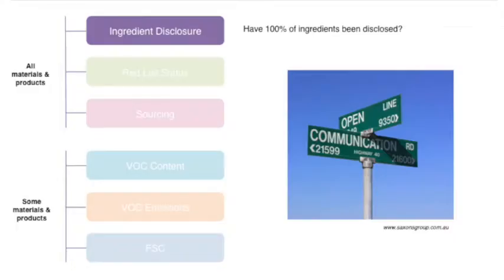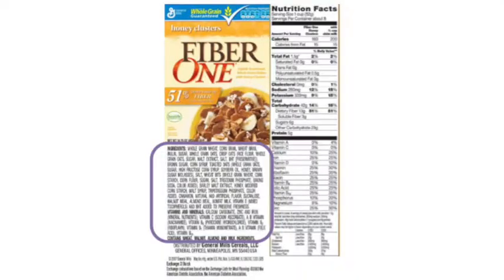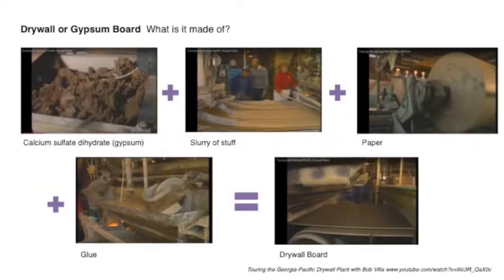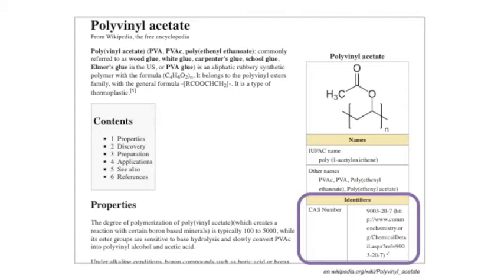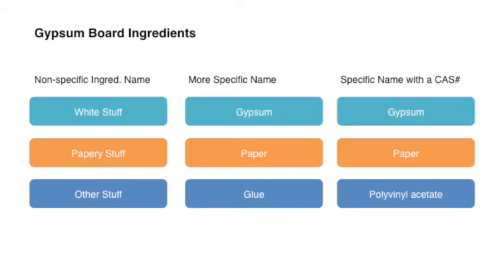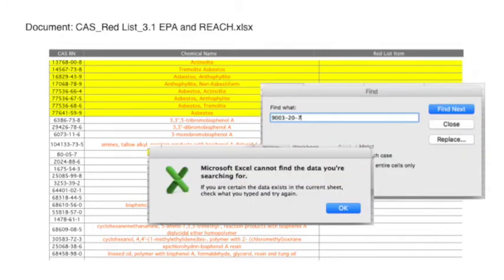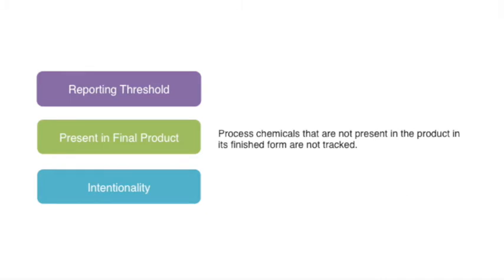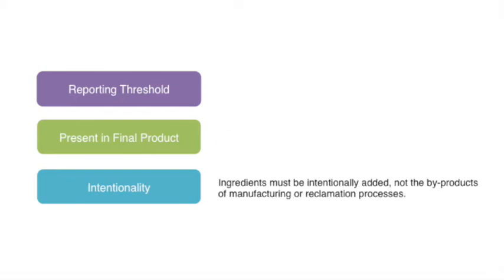Introduction to Ingredient Disclosure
This is part of a training series about  material research for LBC projects.